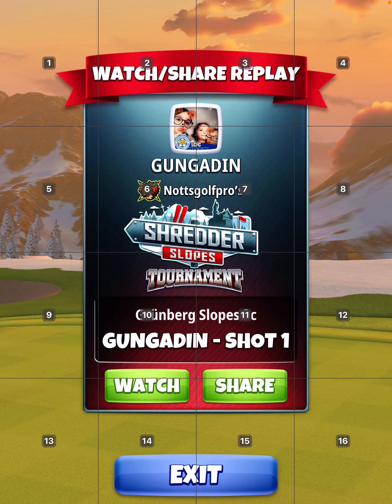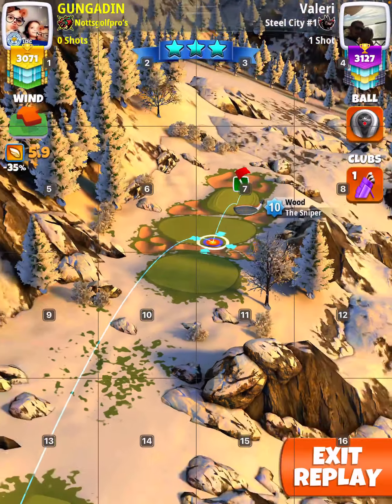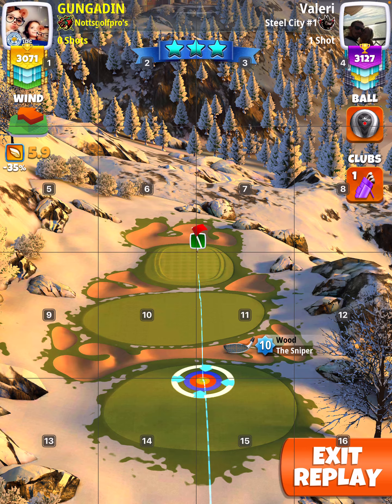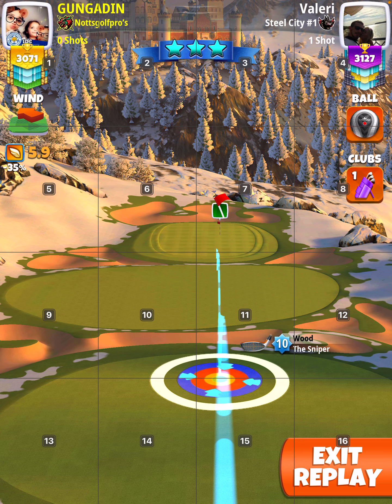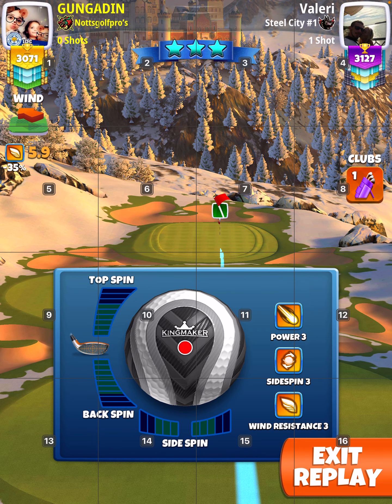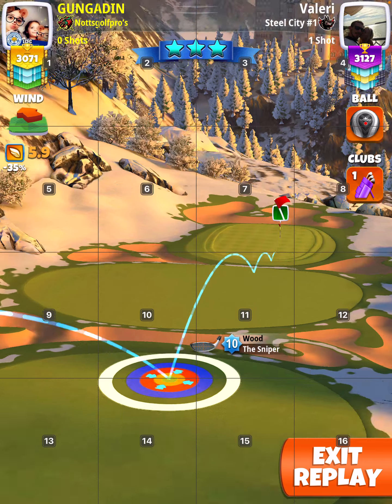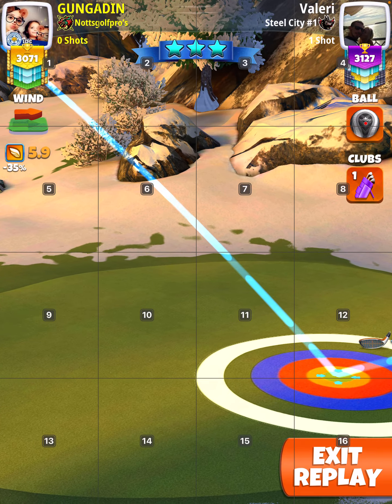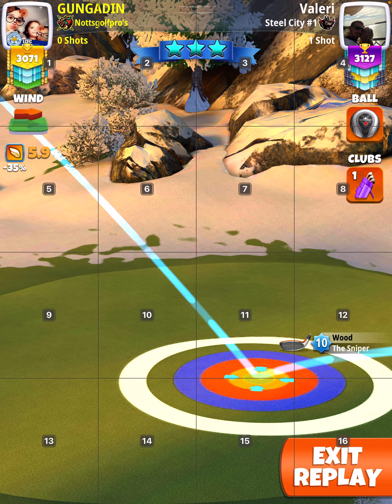Shredder Slopes OR, Hole 16